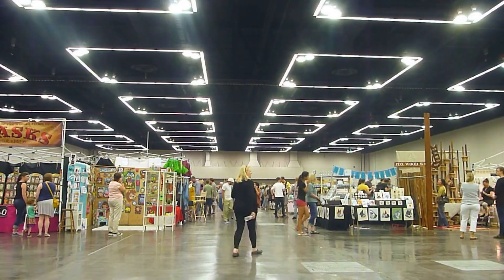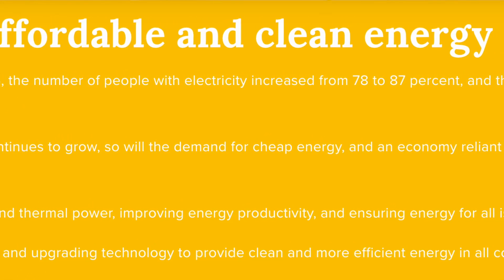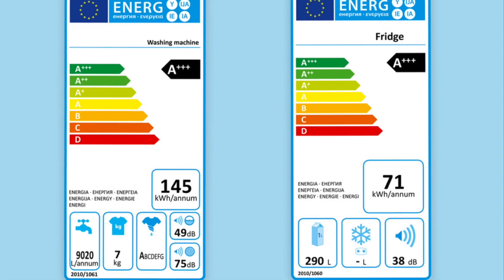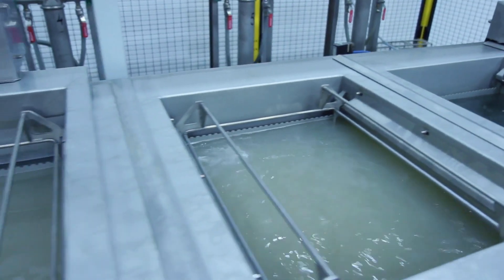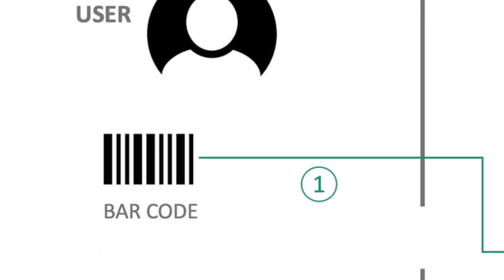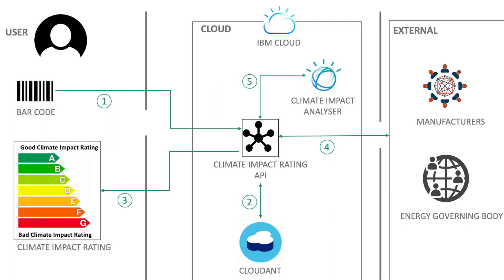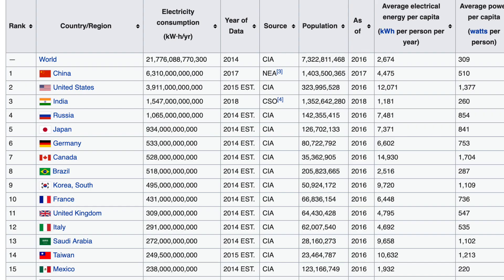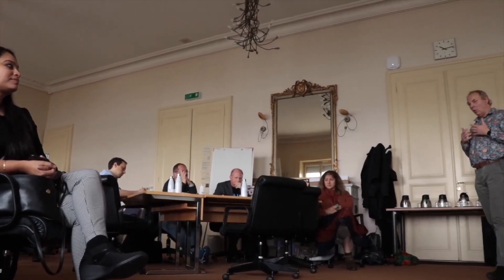Call For Code Starter Kit | Energy Sustainability in the context of climate change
This energy sustainability solution starter kit provides a basic architecture for you to experiment with building a Climate Rating system. Developers can take these starter kits and build their own Call for Code solutions.

As the population grows, so does the demand for energy. Fossil fuels like coal, oil, and gas have exacted an enormous toll on the environment — from air and water pollution to climate change. By investing in solar, wind, and thermal power, improvements in energy productivity and expanding infrastructure is key to providing clean and more efficient energy.

Commit to the cause. Push for change. Answer the call.